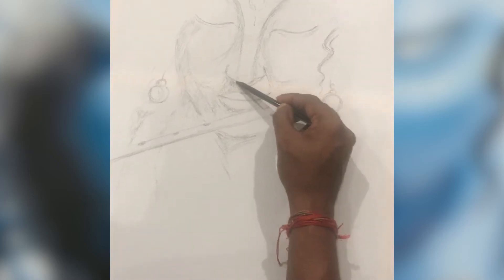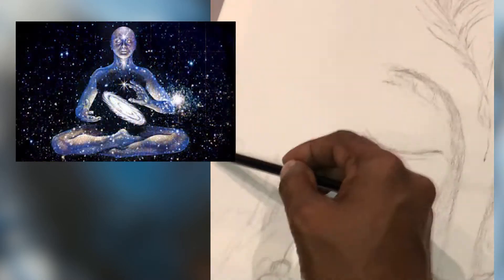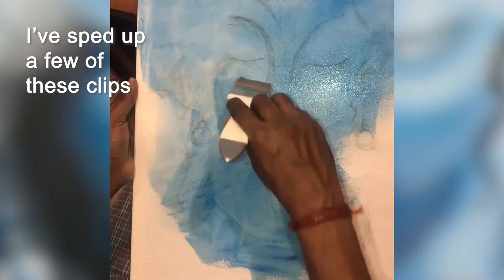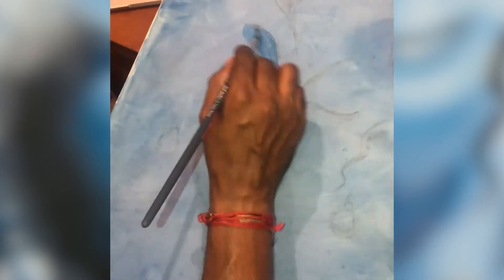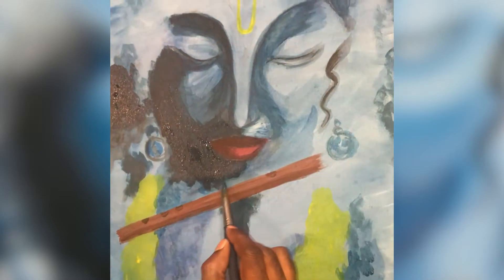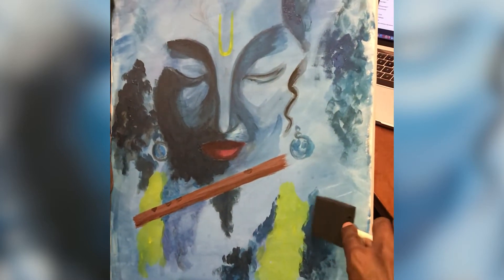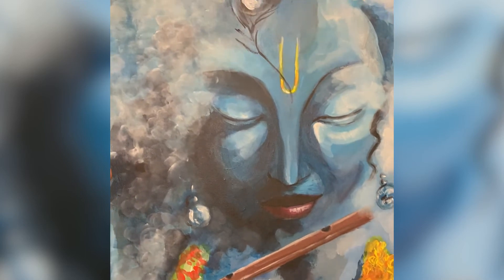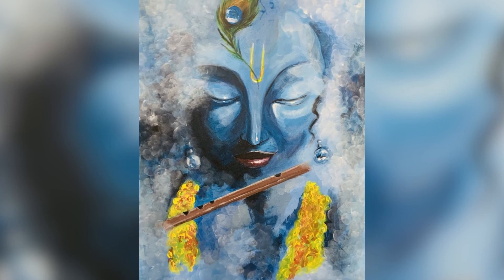Bhagavad Gita Painter Series - Krishna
In this first of a series of videos I'll be exploring spirituality through artistic pursuits such as painting. This is my first painting after 25 years. You will be on the journey of discovery with me. I'm using acrylic paint on canvas. The subject matter for this painting is Krishna, an avatar of Lord Vishnu. Krishna is the teacher of Arjuna during the battle of Kurukshetra. His explaining of the meaning of life is related in the Bhagavad Gita - you can watch my summary I watched a domestika course before I started this painting to refresh myself on the basics